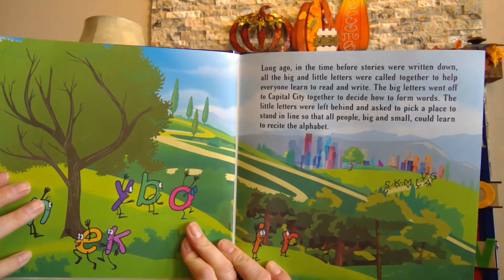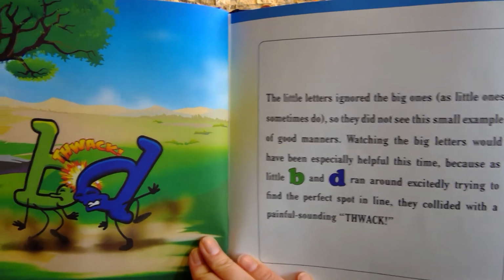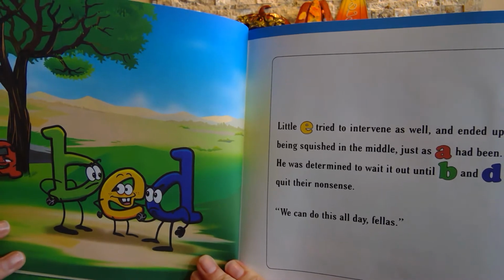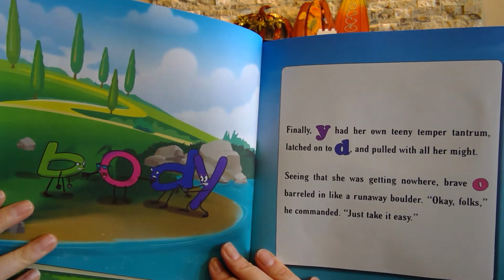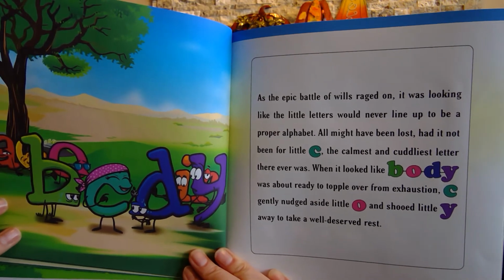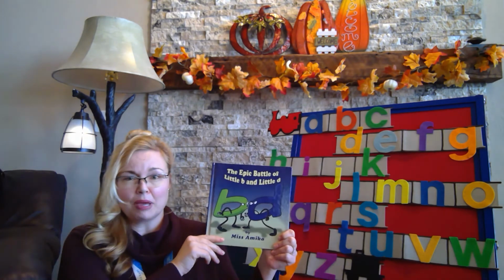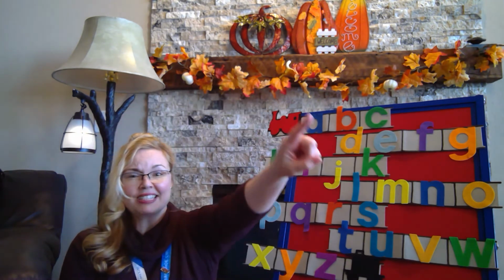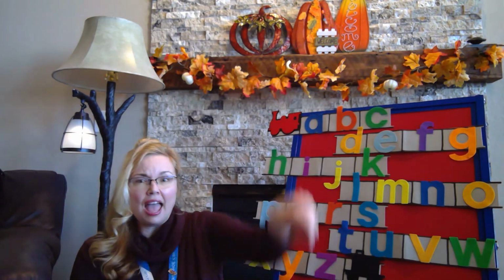Storytime at Home with Amika!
Welcome to Storytime at Home with the Arapahoe Libraries! Amika leads a short storytime for 0-5-year old's which includes the songs "A-B-C," "A is for Alligator," and the book "The Epic Battle of Little b and Little D by Miss Amika read with permission from the author.